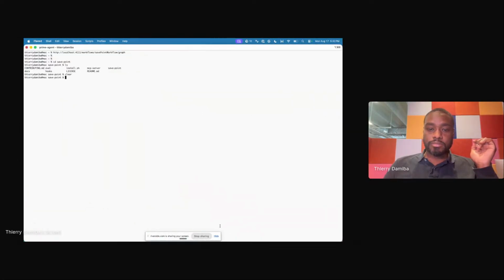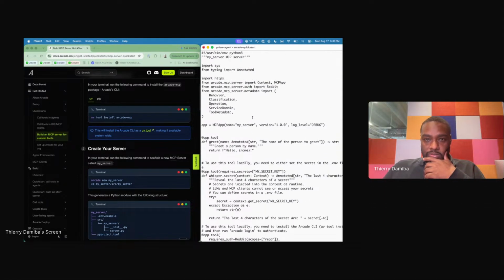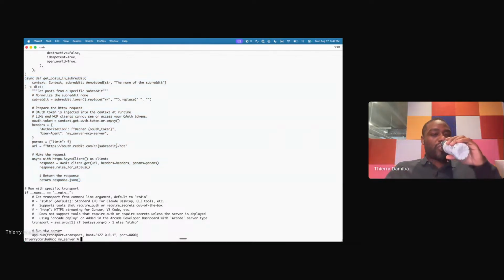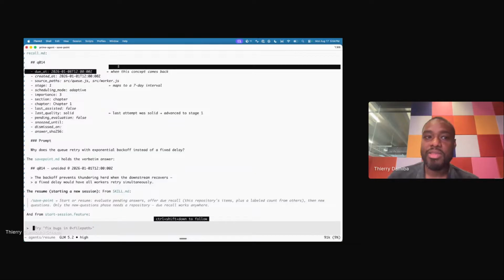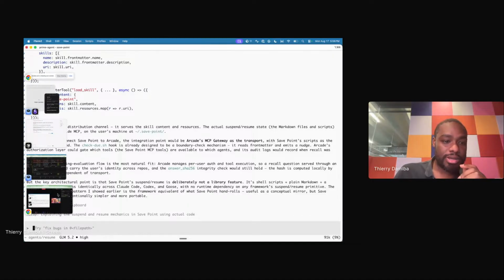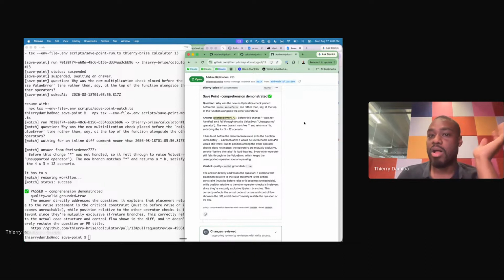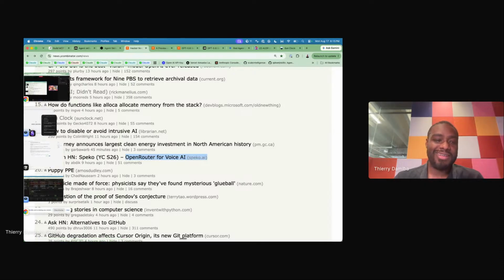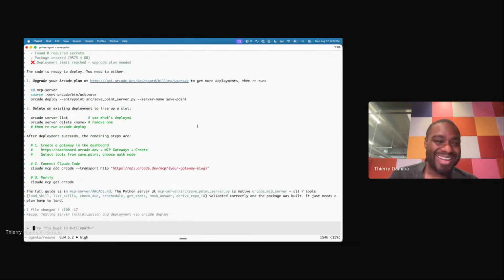Read for 30, Build for 30: Principles of Building AI Agents + Arcade & Mastra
Instead of reading from the book today we're going to use an agent to understand a repo.  I built an Arcade + Mastra agent, and I'm going to dive in, explore the Masta and Arcade docs, then see if there is any cool features we can add.

Today: Exploring a multi-user app with Arcade and Mastra.